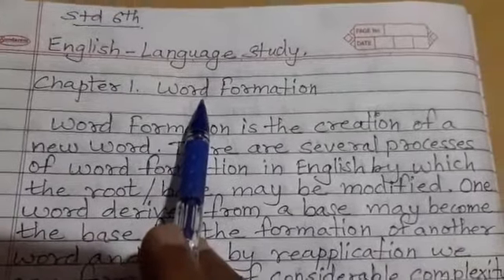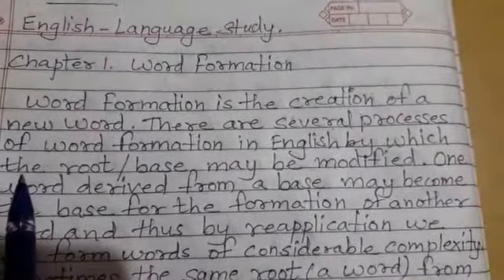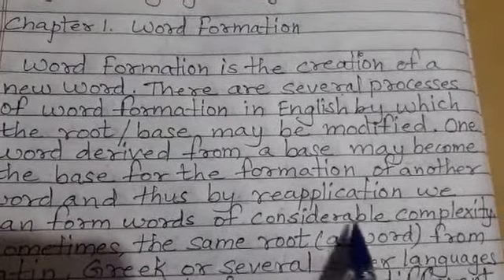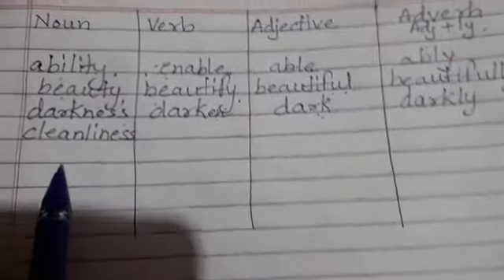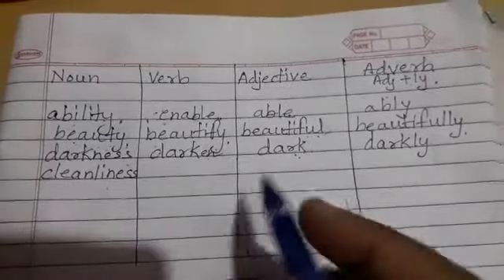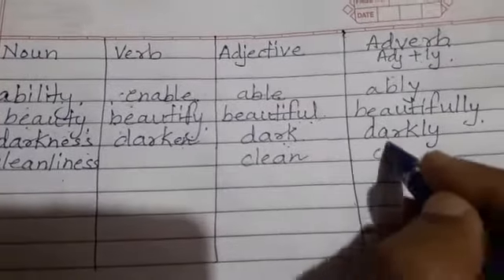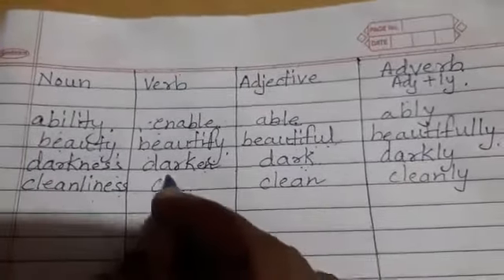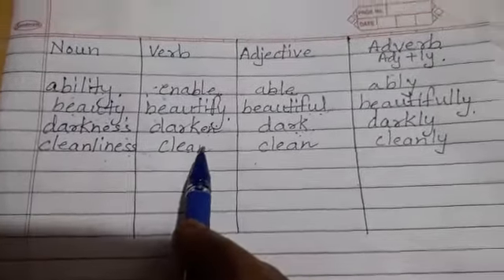VI Std English Language Study Ch.1 Sunanda teacher